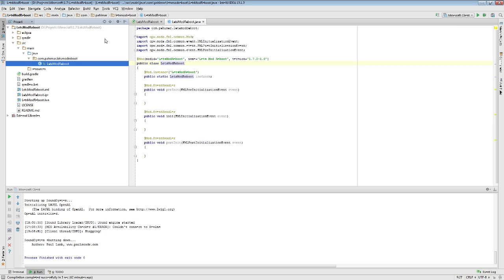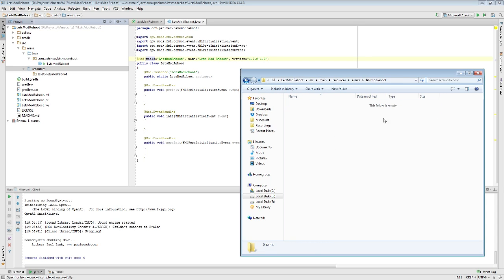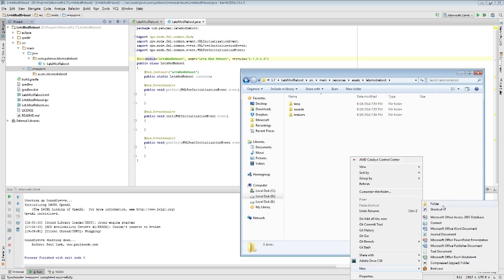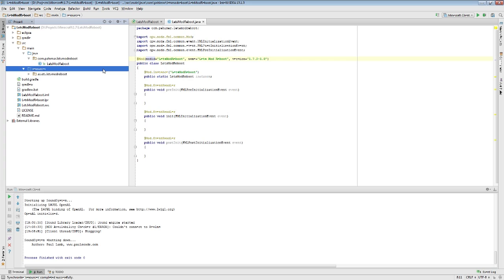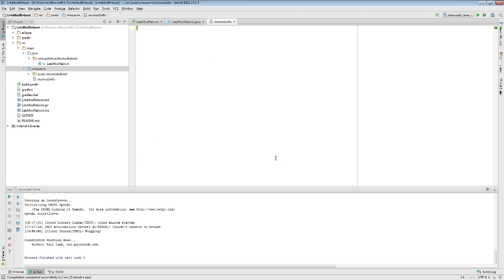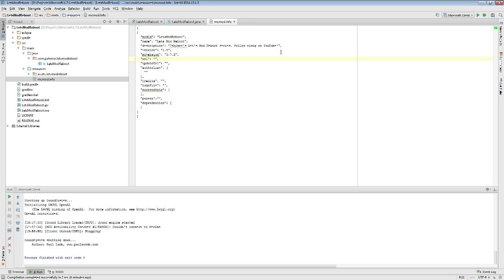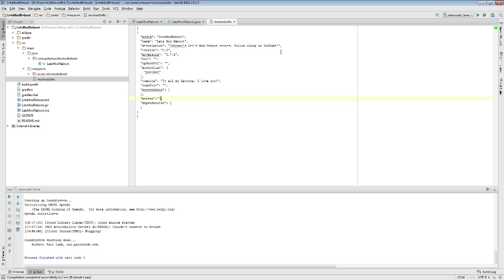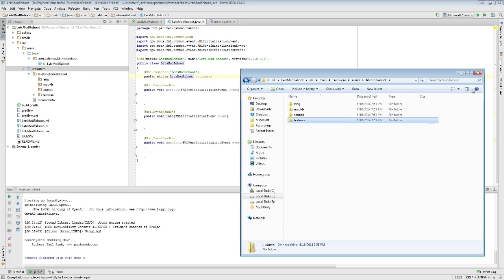Let's Mod Reboot - Episode 4 - Resources, Assets, and mcmod.info